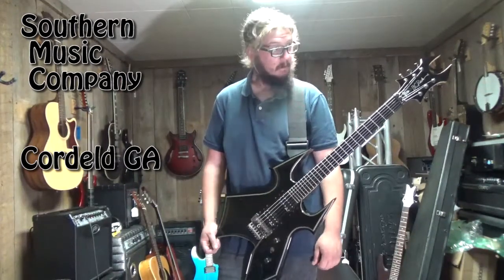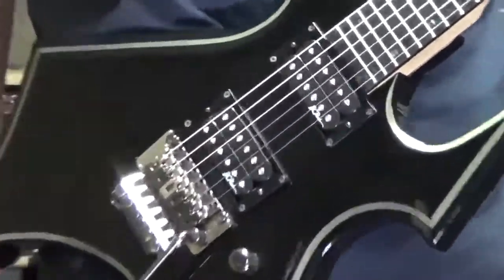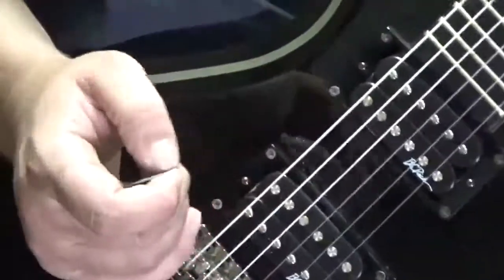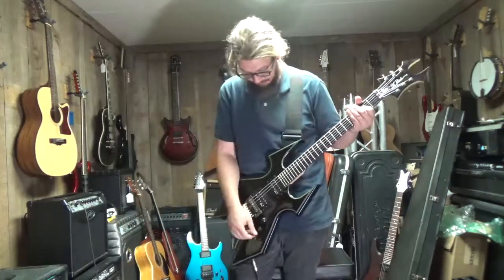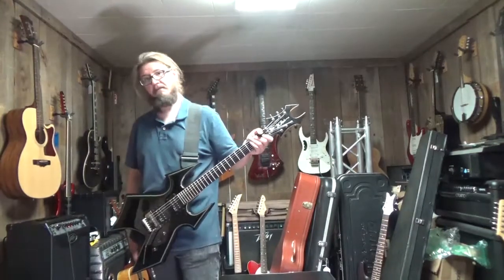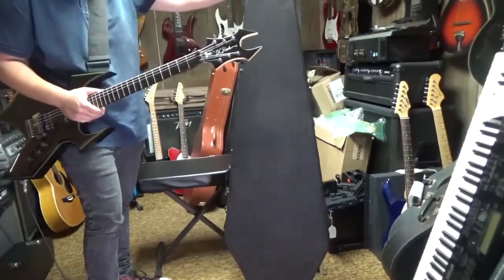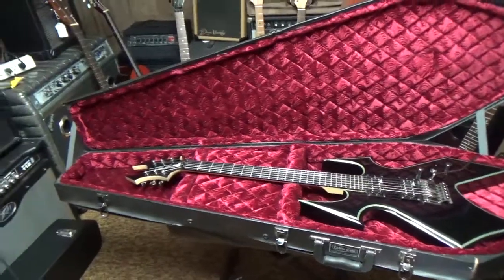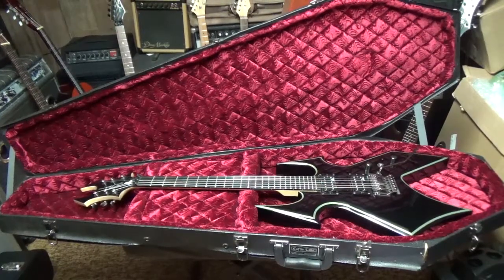BC Rich Trace Warbeast Electric Guitar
Demo for BC Rich Trace WarBeast Guitar
Nice Guitar With Coffin Case   Clink link Below For more Info Thanks